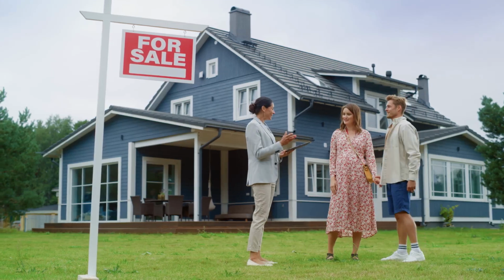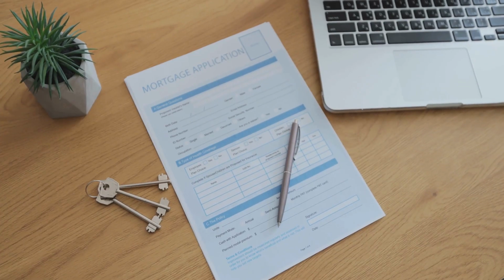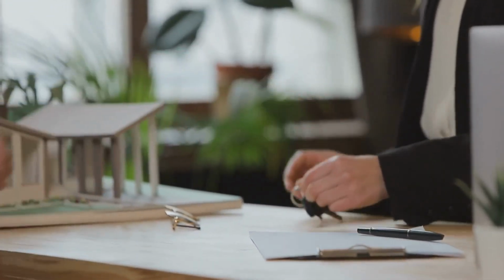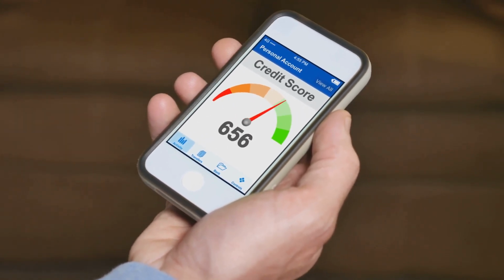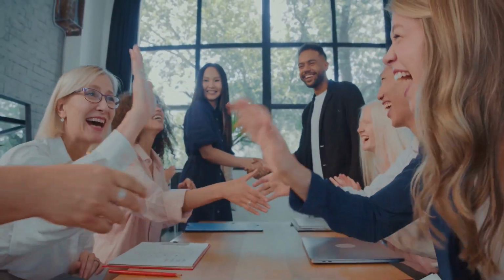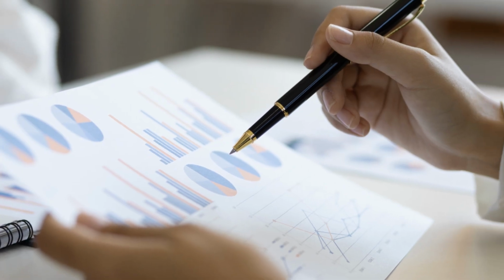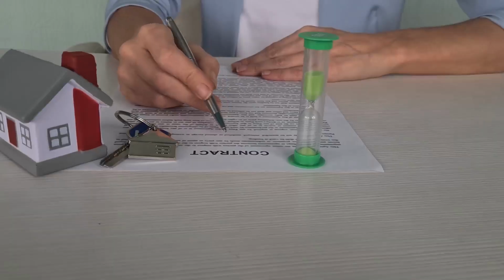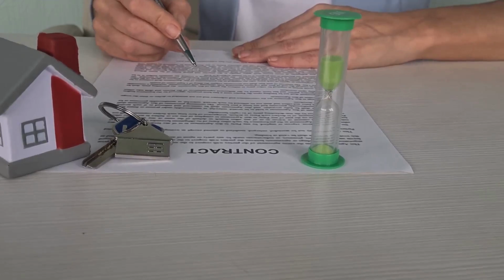How to Get Pre Approved for a Mortgage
Thinking about buying a home? One of the first steps is getting pre-approved for a mortgage! In this video, we break down the pre-approval process, explaining everything you need to know to secure your financing and strengthen your homebuying position.

🏠 With our step-by-step guide, you’ll learn how to prepare your finances, what documents to gather, and tips for choosing the right lender. Being pre-approved can make a big difference in your home search!

In this video, you’ll discover:
- The benefits of mortgage pre-approval
- Key documents you need to gather
- How to improve your credit score before applying
- What to expect during the pre-approval process
- Tips for comparing mortgage lenders

Ready to take the first step towards your new home? Let’s dive in!

👉 Join the discussion in the comments! Have you been pre-approved before? Share your experiences or questions below!